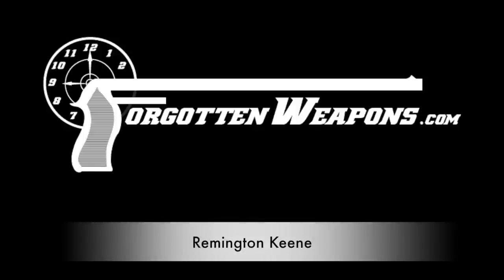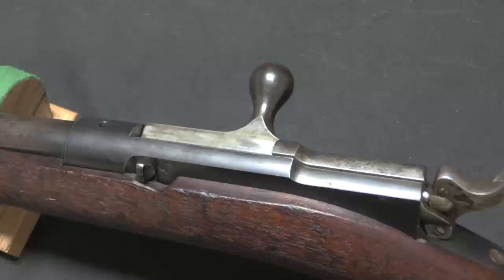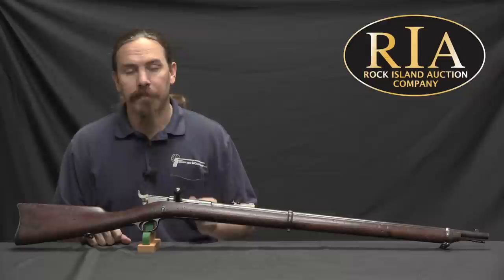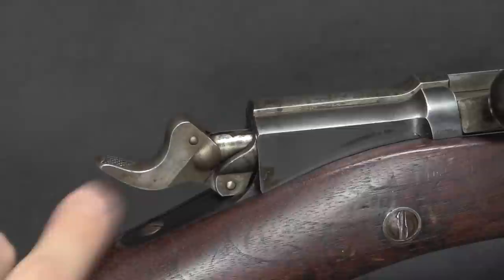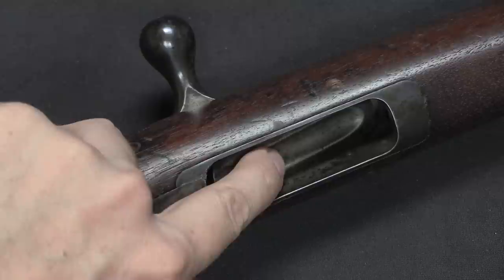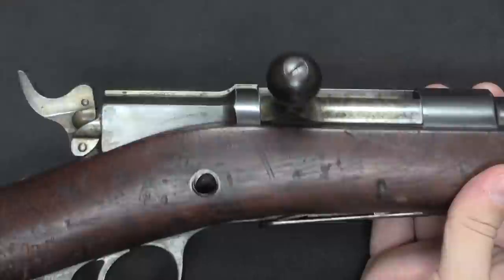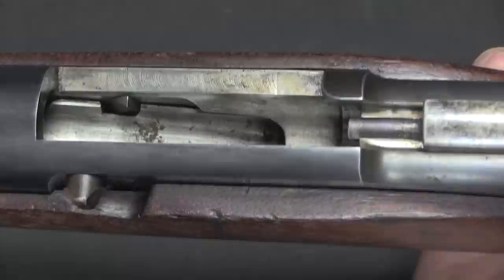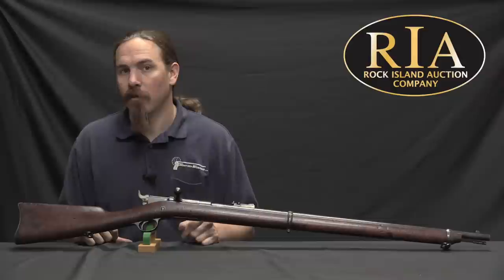The 1878 Remington-Keene: Tube Fed .45-70 Bolt Action Rifle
John W. Keene was an independent gun designer who developed this rifle (and took out 9 patents on its various features) in the 1870s. He did not have a factory at his disposal to produce the gun, so he went looking for manufacturing partners. The Remington company at that time had been heavily committed to their very successful single-shot Rolling Block rifle, and did not have a bolt action design to submit to the upcoming 1878 US Army rifle trials. This was a natural fit, and Remington bought the rights to make Keene's rifle.

The Remington-Keene did not manage to win adoption at the 1878 trials (no rifle did, in fact), but it did attract the interest of the US Navy, and Remington also decided to offer it for commercial sale (as was common of repeating rifle designs at the time which had been rejected by the Army). The Navy purchased 250 examples in the early 1880s and issued them to the USS Michigan and USS Trenton. On the commercial side, the rifle remained in production from 1880 until 1888 with about 5,000 being manufactured and sold. It was offered in a variety of barrel lengths and configurations, and in three different calibers (.40-60, .43 Spanish, and .45-70) - although the .45-70 chambering was by far the most popular.

The Bureau of Indian Affairs also purchased between 600 and 800 Remington-Keene carbines, and they were used by Indian Agents and tribal police forces.